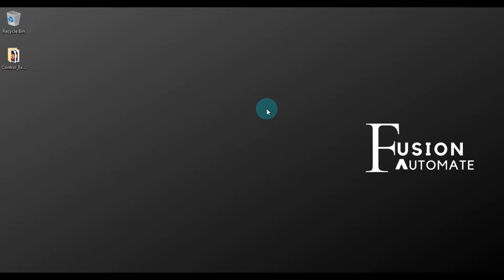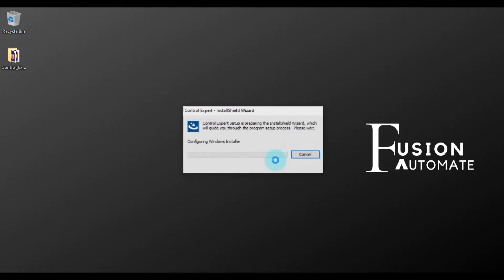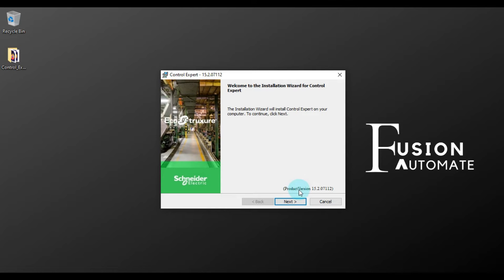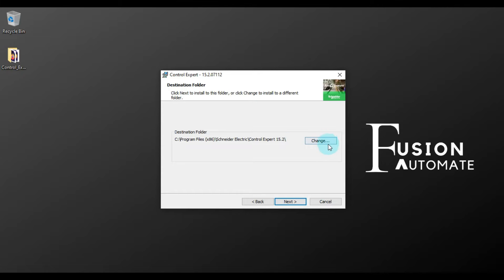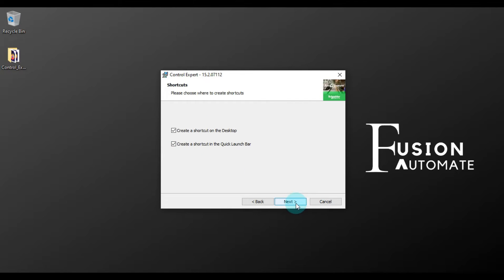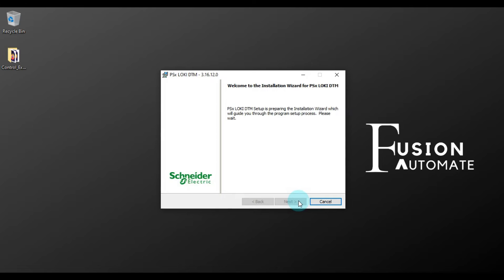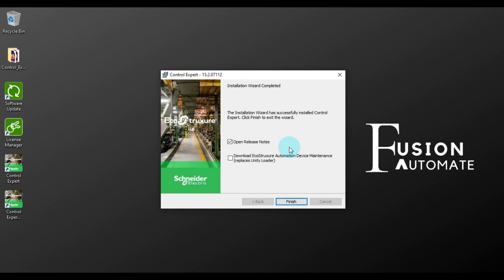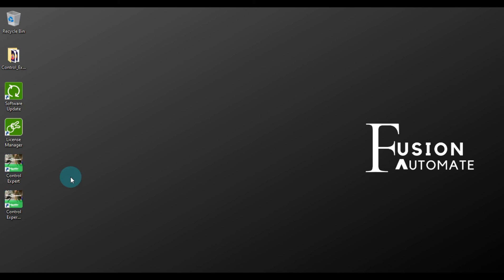EcoStruxure Control Expert v15.2 Installation Guide | Schneider Electric